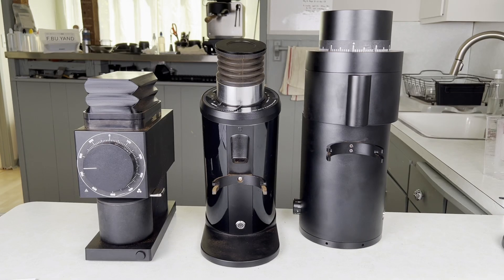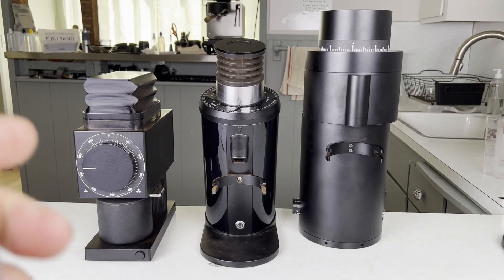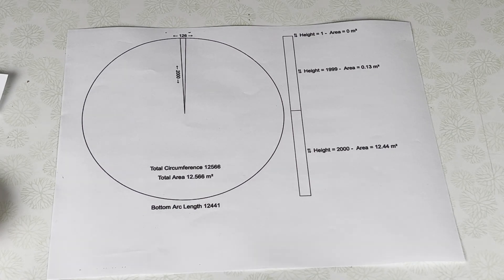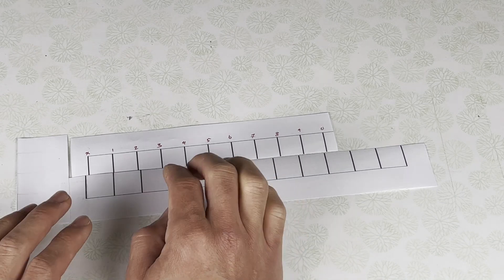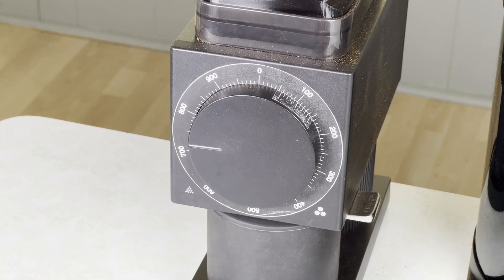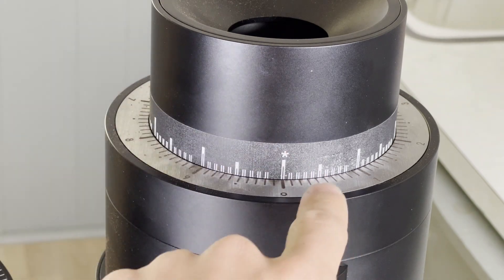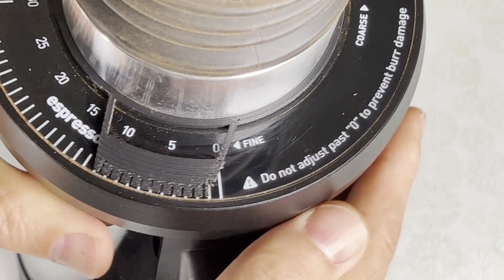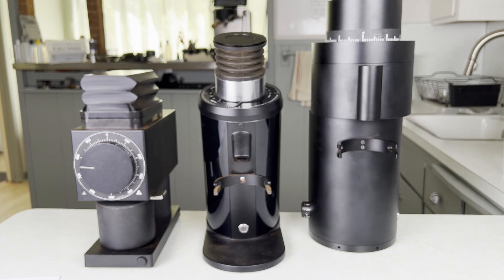1 Micron Grinder Adjustments with Vernier Mods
Vernier scales provide 10x higher resolution. Here I present vernier scales for the Fellow Ode, Option-O Lagom P100 and the DF64. The Ode and P100 mods can be printed on a paper printer. The DF64 requires a 3d printer.

If you don't have a 3d printer, consider supporting my Dad in his retirement by visiting his Etsy Shop. He makes and sells a lot of my designs.